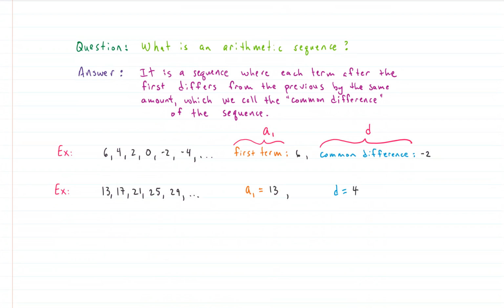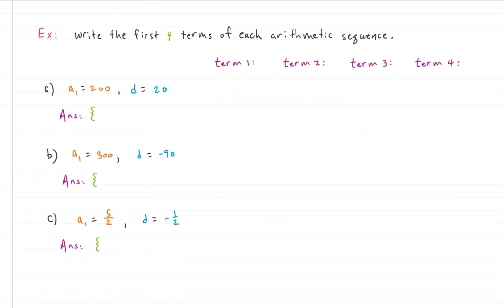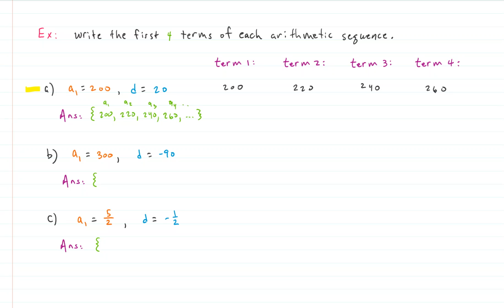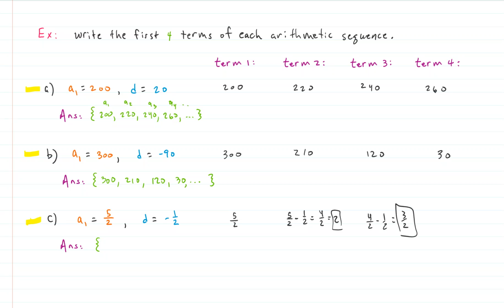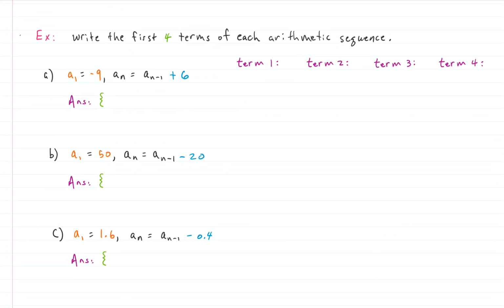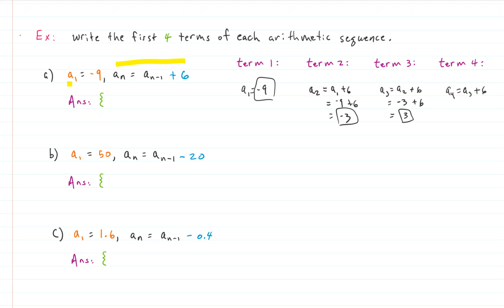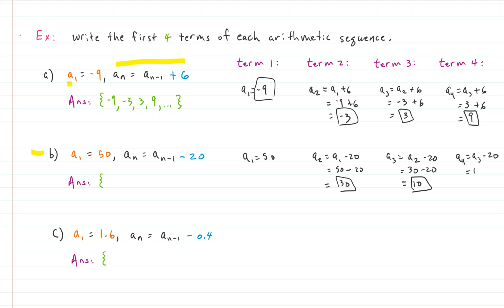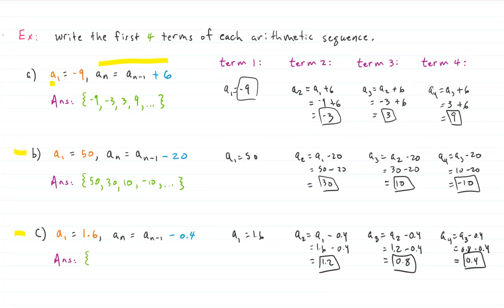Algebra: Understanding Arithmetic Sequences Recursively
If you need to learn the basics about arithmetic sequences this is the perfect video for you! We discuss how to write arithmetic sequences recursively using the previous term and the common difference and give 8 worked examples. Hope it is helpful!

VIDEO PRODUCTION DETAILS:
Editing Software: Snagit 13 video editor
Screen Capture Software: Snagit 13
Screenshot Utility: Snipping Tool for Windows 10
Whiteboard Software: MS OneNote
Surface Book Stylus: MS Surface Pen
Mic: Built in Mic on MS Surface Book 2
iPad: iPad Pro (12.9-inch) (3rd generation)